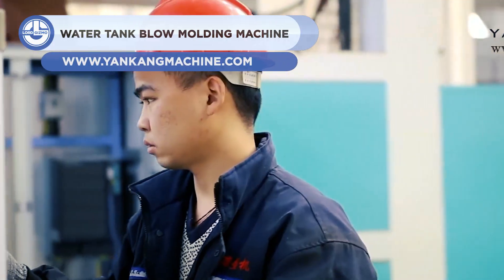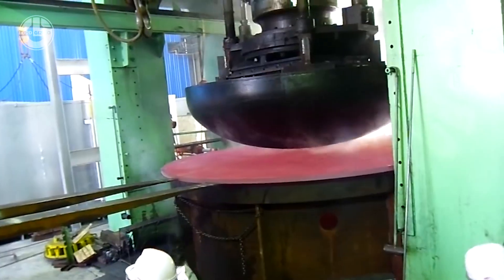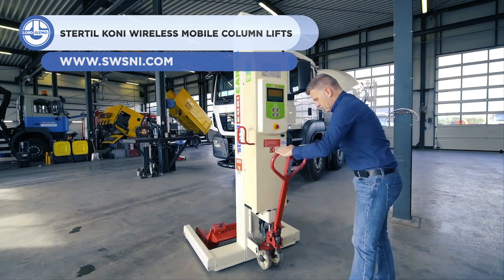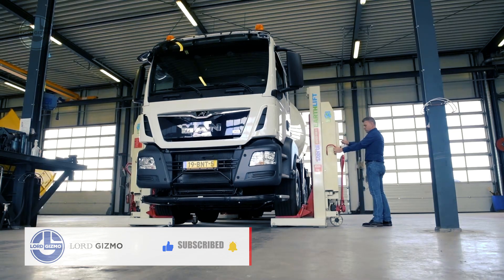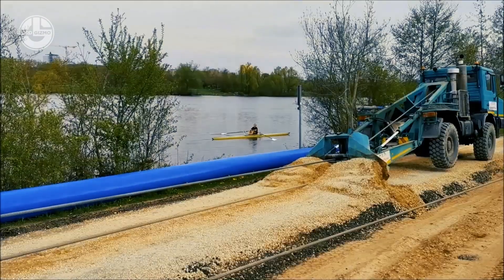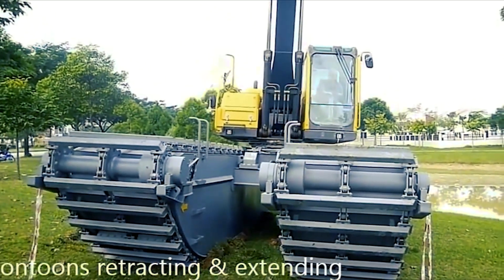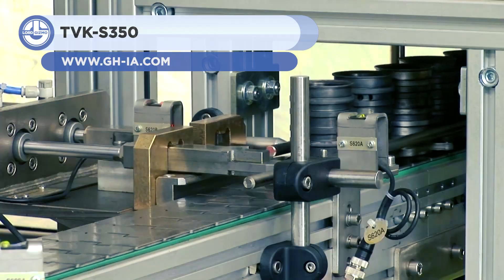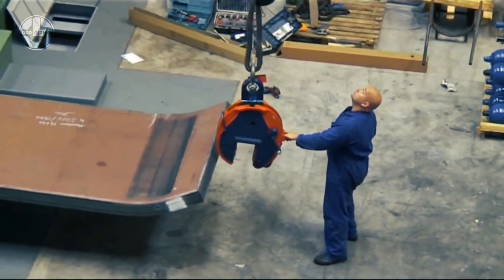Heavy-duty Satisfying Manufacturing Processes Along With Powerful Machines You Need To See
Welcome back to another video from Lord Gizmo!  Today we'll be looking at some mighty machines, along with some cool manufacturing processes.

0:00 INTRO

00:14 20000L SUPER-LARGE WATER TANK BLOW MOLDING MACHINE

01:05 CIM TECH - HYDRAULIC PRESS MACHINE

03:05 STERTIL KONI WIRELESS MOBILE COLUMN LIFTS WITH EBRIGHT SMART CONTROL SYSTEM:

04:07 SPIDERPLOW™

05:14 EIK VOLVO EC210 AMPHIBIOUS EXCAVATOR

06:59 GH INDUCTION - TVK-S350

07:55 BREMAN MACHINERY B.V. ROLLING AND BENDING

09:53 Thanks for watching! Feel free to like and subscribe, we always appreciate it.